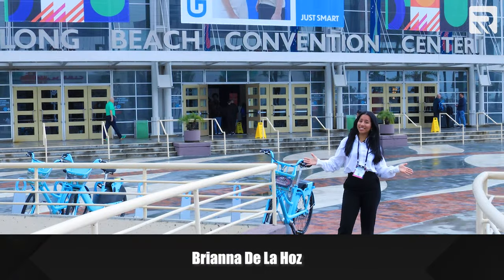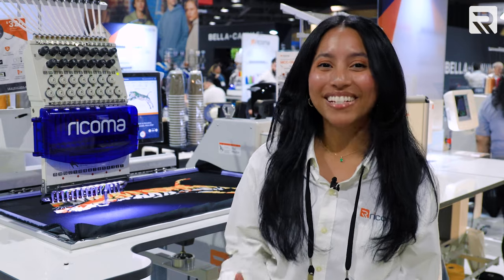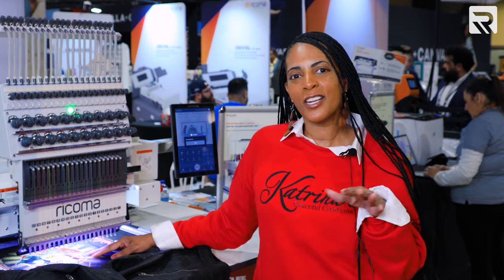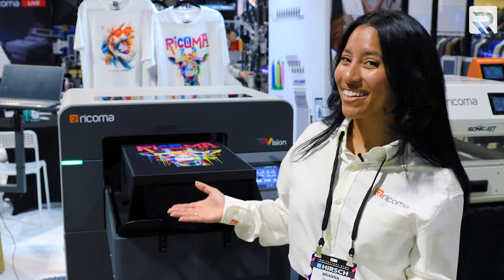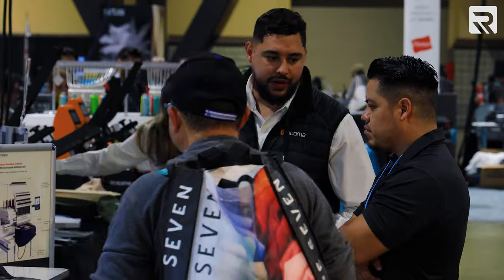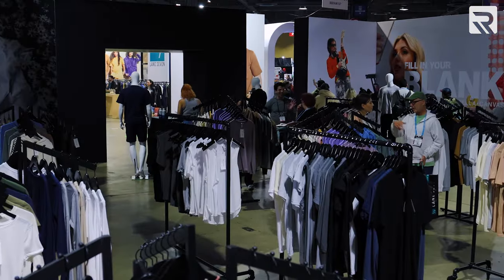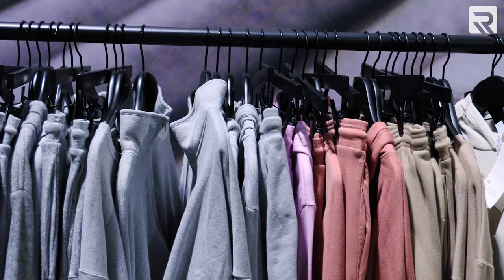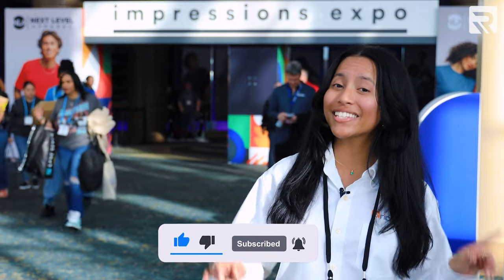Our NEW Embroidery & Printing Equipment Stole the Show at ISS 2024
Do you want an exclusive sneak peek at the future of custom apparel? Then, join us as we take you backstage at the 2024 Impression Expo in Long Beach, California, where we unveil the latest in embroidery, printing, and more. We’ll introduce you to our all-new Revel Air-DTF Pinter, which made its debut appearance at this year’s expo. You’ll also get an up-close look at our brand-new 10S series of embroidery machines, revolutionary DTG and DTF printers, and best-selling Luminaris 200 White Toner Transfer Printer. Along the way, we’ll showcase some of our industry-leading heat presses and vinyl cutters, as well as rub shoulders with industry giants like Madeira, Bella + Canvas, Flexfit caps, and many more.

00:00 Intro
00:46 Embroidery Machines
06:48 Printers
09:16 Heat Presses
09:51 Vinyl Cutters
10:31 FlexFit Collab
12:07 Madeira Thread
13:31 Otto Caps
14:58 Bella + Canvas
16:35 SanMar
17:35 Final day wrap-up

Click here to schedule a virtual demo and see our machines in action